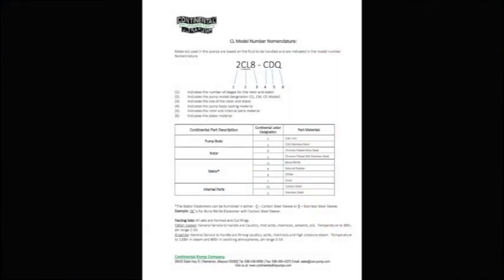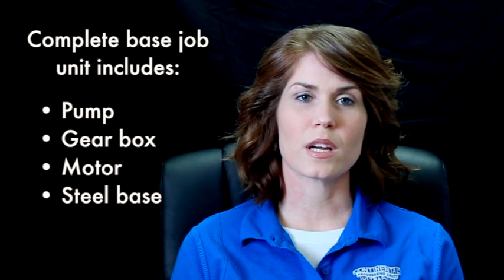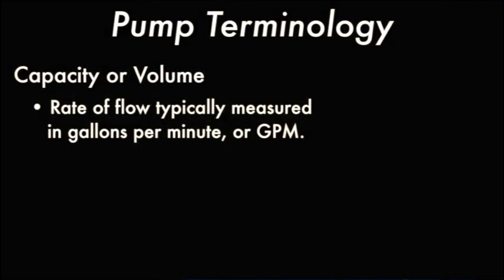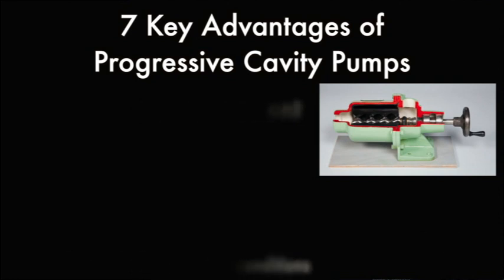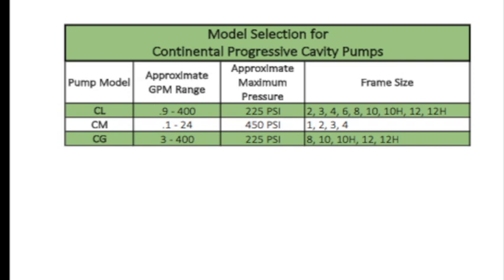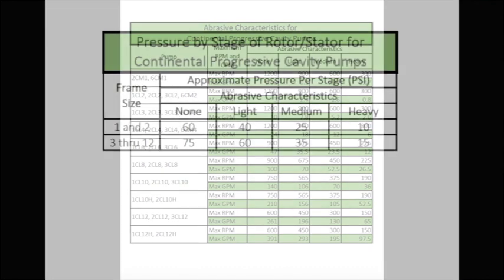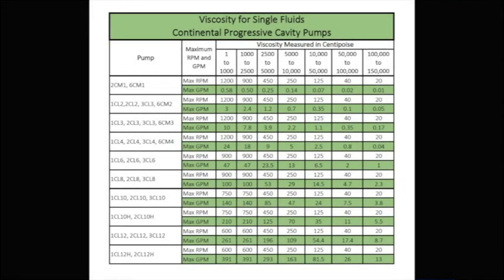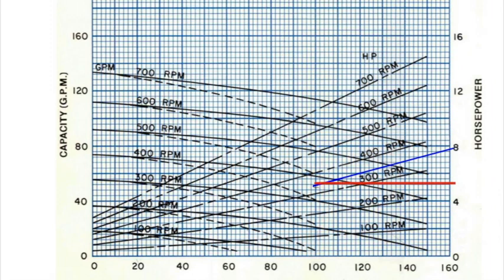Continental Pump Co. Progressive Cavity Training Video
Interested in learning about progressive cavity pumps?  this video contains information on how they work through how to apply the knowledge to size a pump.